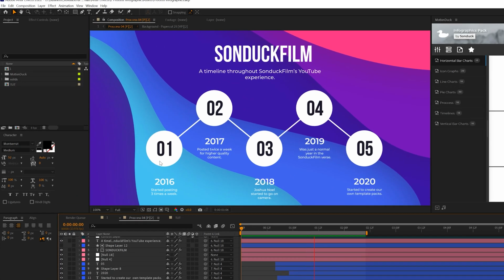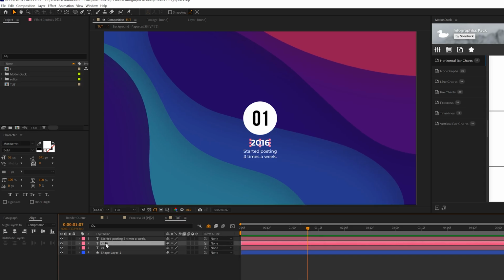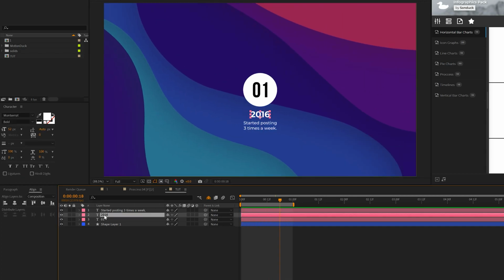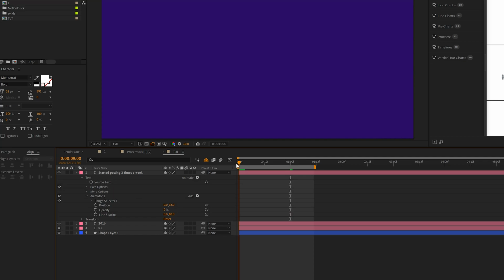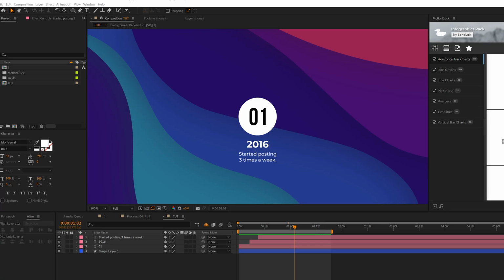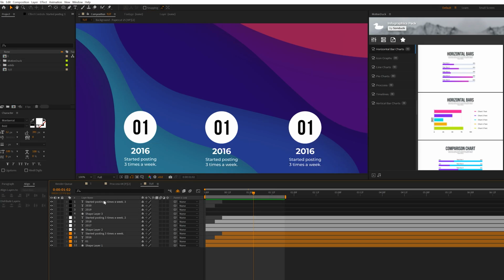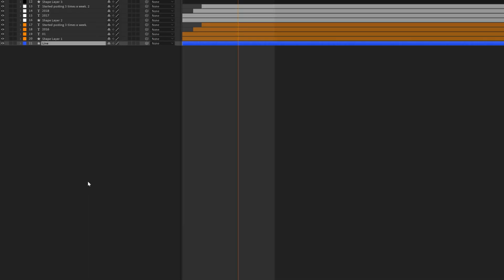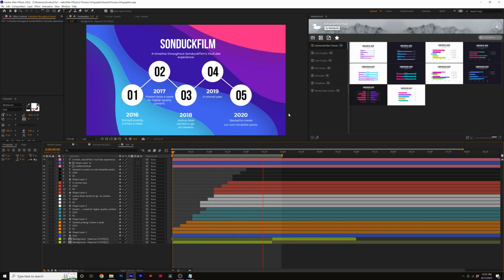Create Beautiful Infographic Charts in After Effects | Tutorial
15,000+ AE & PR Templates - We're stepping into the world of infographic data. We're going to take After Effects and the concept of infographics, to create a motion graphics infographic! In this After Effects tutorial, learn how to easily build a process infographic timeline.

► EXPRESSIONS USED IN THE TUTORIAL
YouTube won't allow me to paste the expressions in the description, so please download the notepad here:

(For After Effects and Premiere Pro)

Timecode:
0:00 Intro - Smash that like button!
0:26 Step 1 - Layout
1:32 Step 2 - Animation
4:05 Infographics
4:38 Step 3 - Duplication
5:37 Step 4 - Offset
7:10 Outro - Subscribe for More!